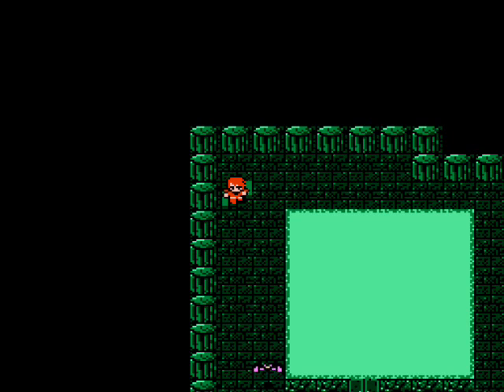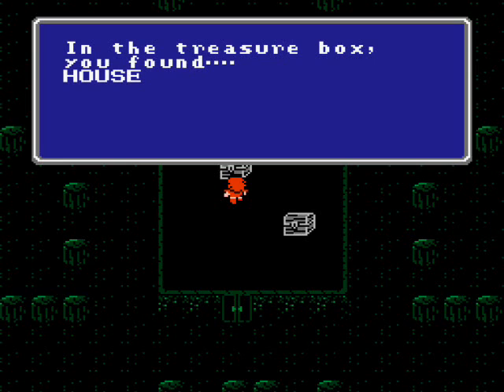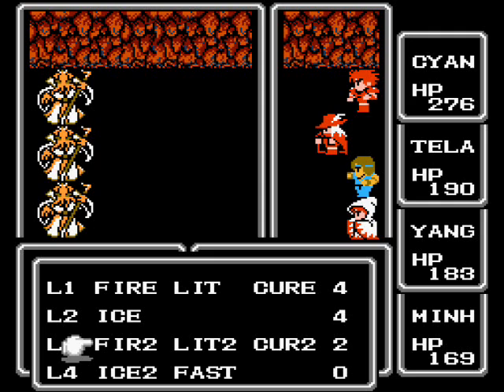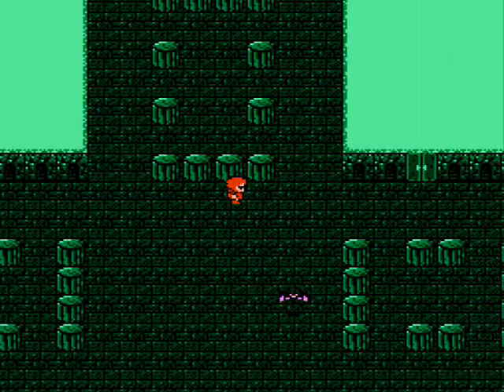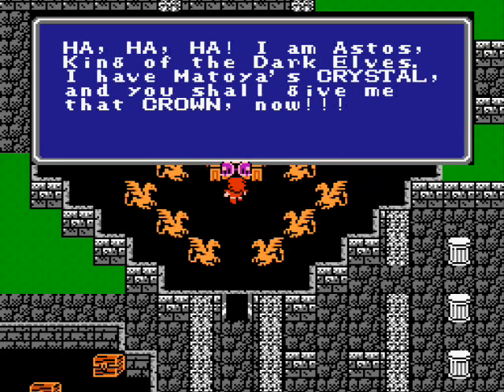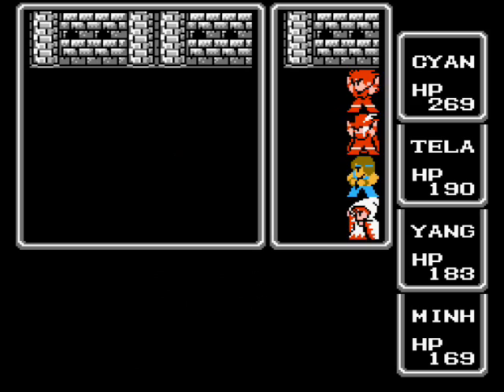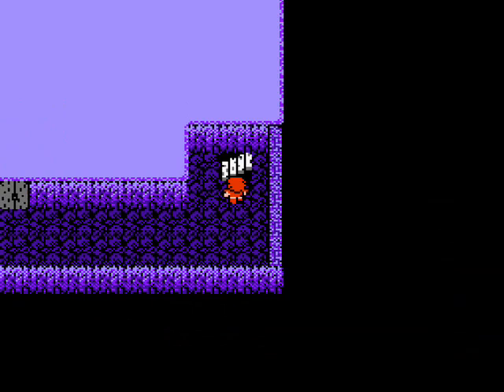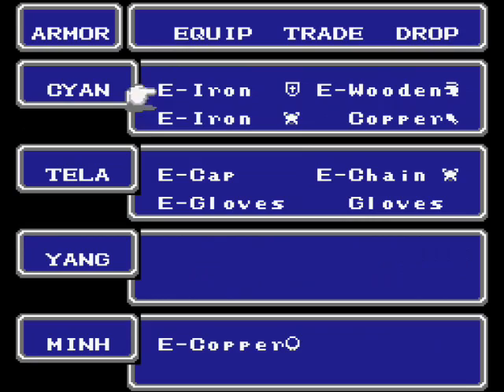Let's Play Final Fantasy #09 - Astos!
In this episode, I complete the Marsh Cave and take on the Dark Elf, Astos.